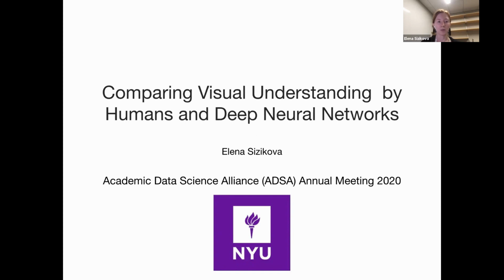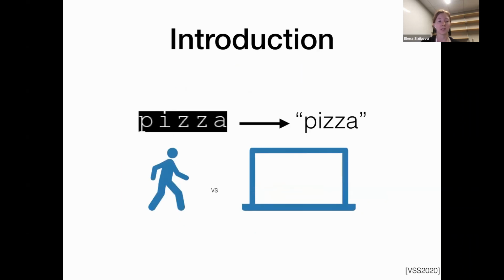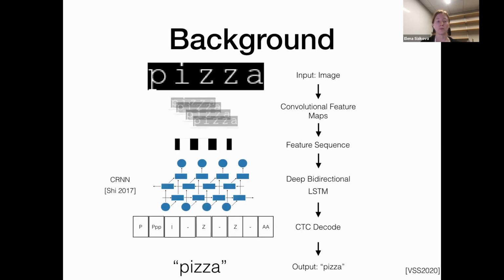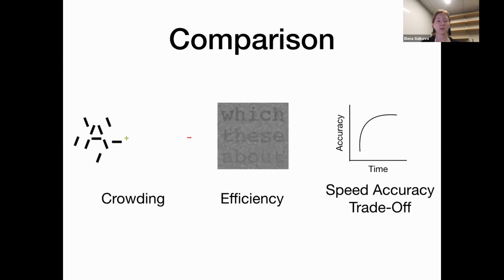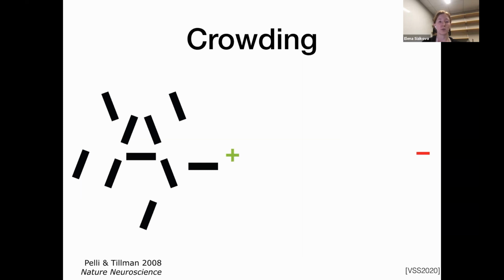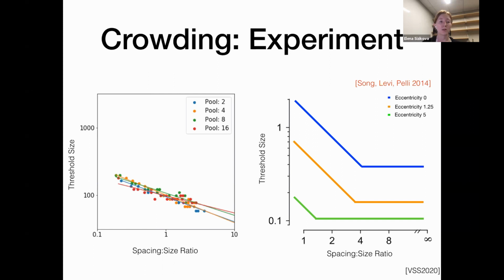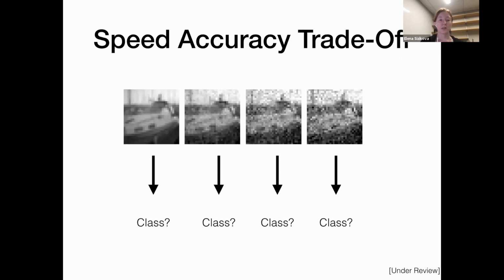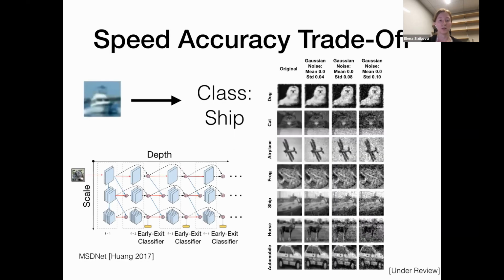Comparing Visual Understanding by Humans and Deep Neural Networks Elena Sizikova